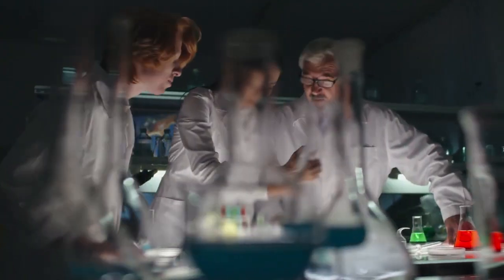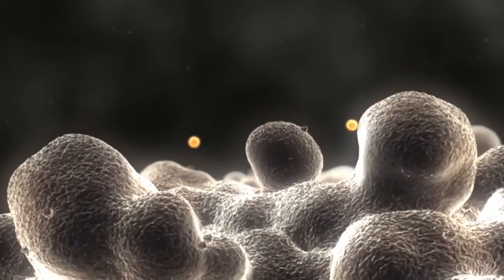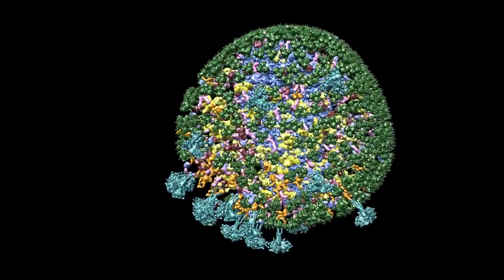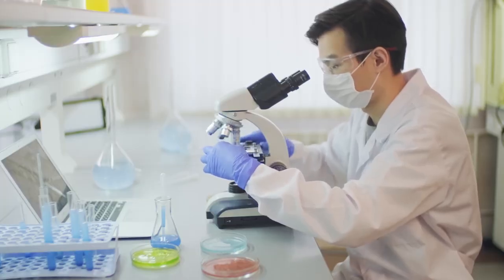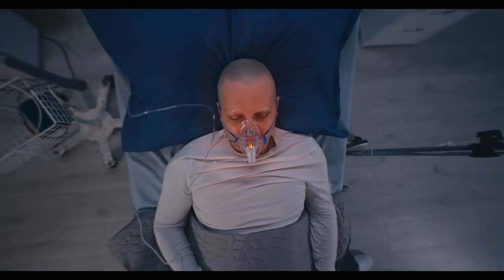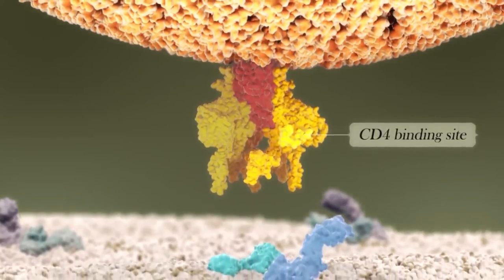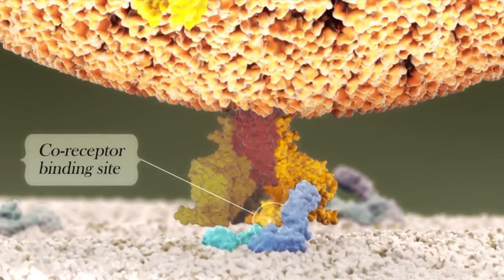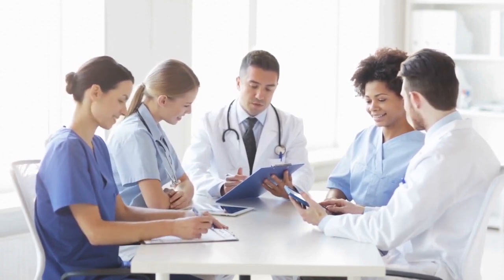Major DISCOVERY for HIV VACCINE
In a groundbreaking discovery, researchers have identified a membrane protein on the surface of HIV that possesses the remarkable ability to track its movement within the body. This finding offers unprecedented insights into the behavior of the virus and opens new avenues for developing targeted therapies and vaccines. The protein's capacity to monitor HIV's trajectory holds immense promise for enhancing our understanding of viral dynamics and advancing strategies for combating the spread of HIV/AIDS.